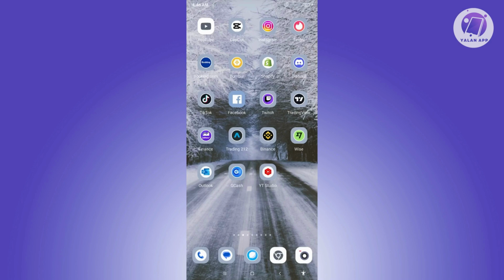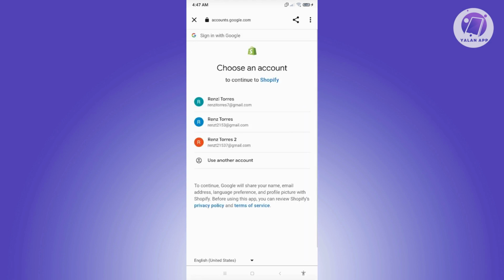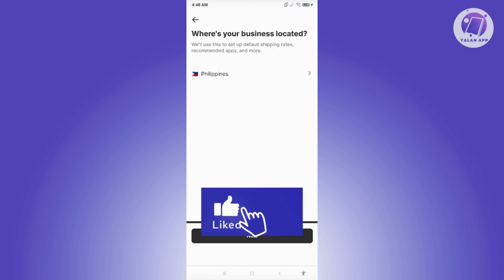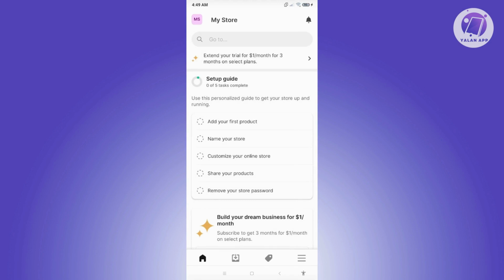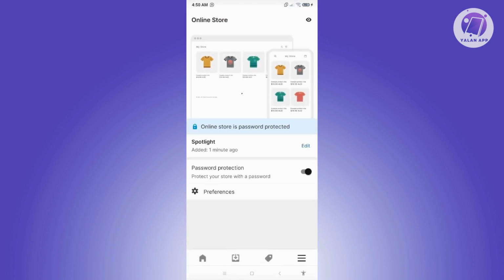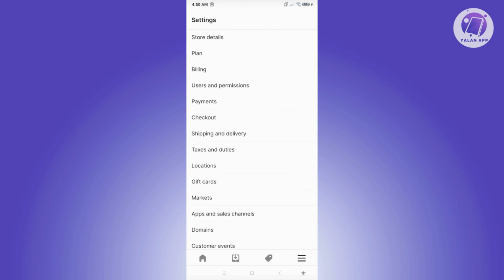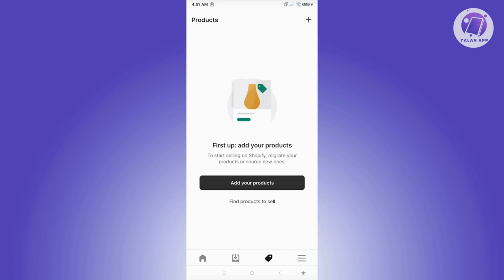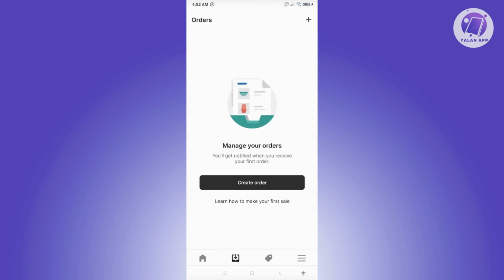How To Setup A Shopify Store On Mobile (2025)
Learn how to set up a Shopify store directly from your mobile device. This tutorial is designed for those who prefer the convenience of mobile setup.